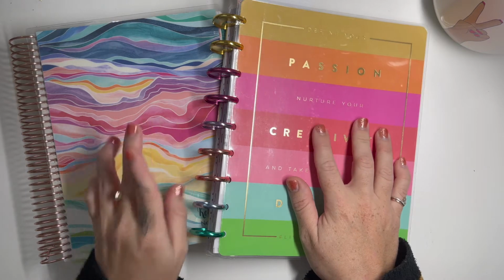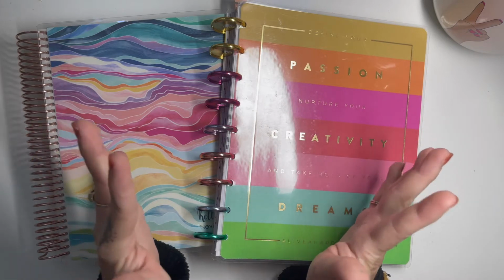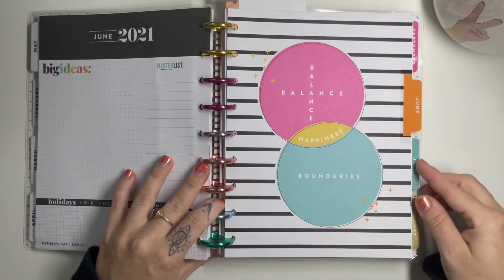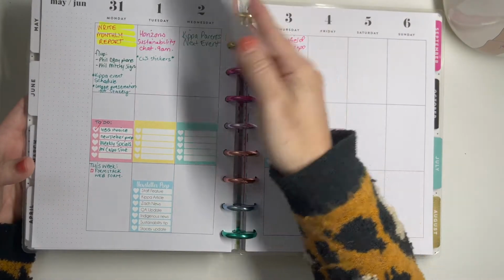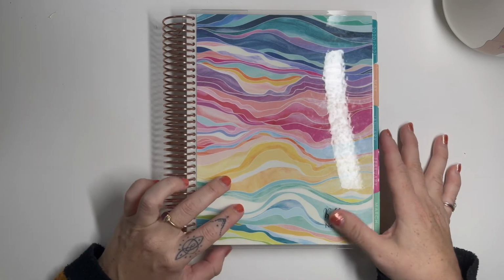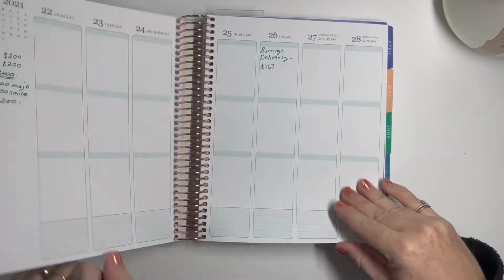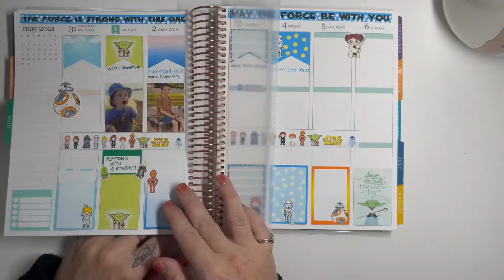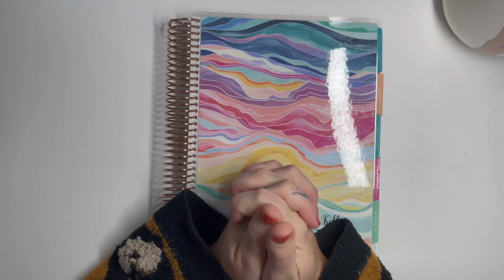2021 Planners I use (6 Months late) | Happy Planner | Erin Condren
6 months late, but here's my 2 planners I primarily use, my Erin Condren Vertical and Happy Planner